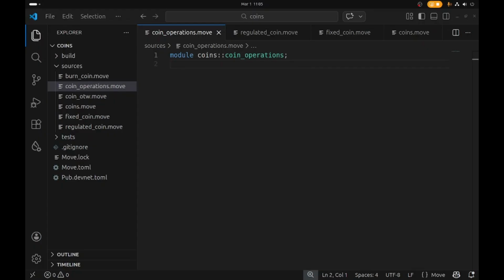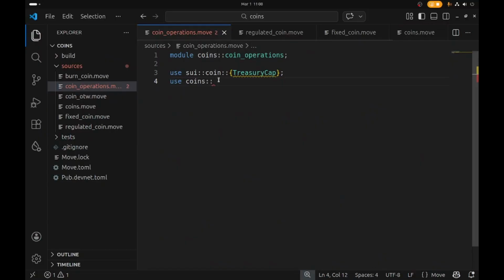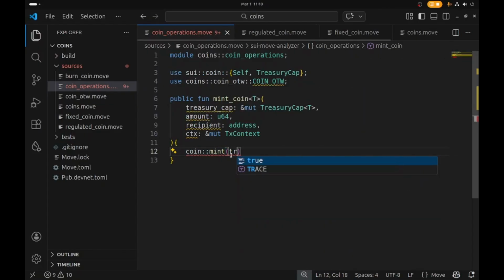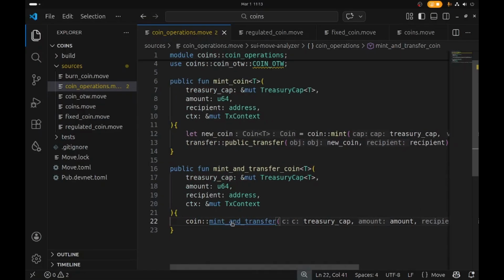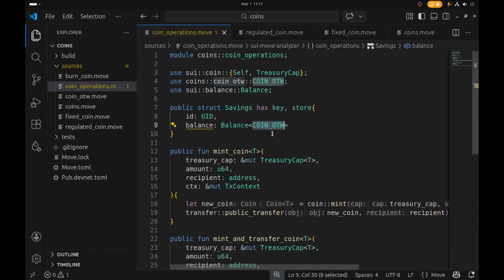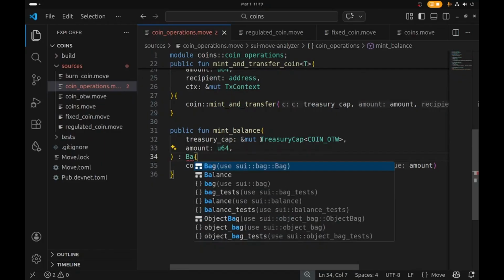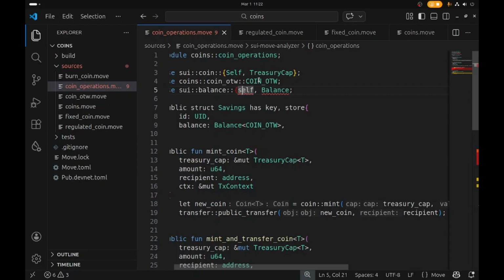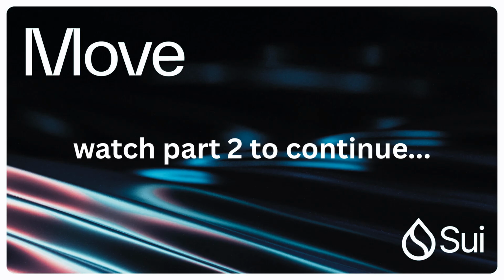Sui Move Smart Contract Development 2025 Tutorial 28a- Coin Operations 1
Learn the different coin operations in Sui Move. From basic match syntax to advanced use cases—level up your smart contract skills fast!